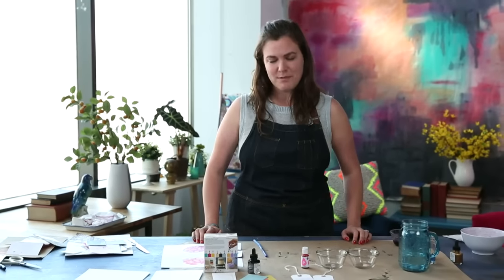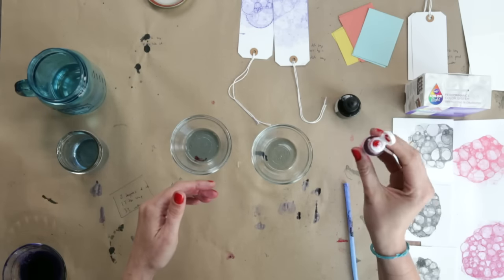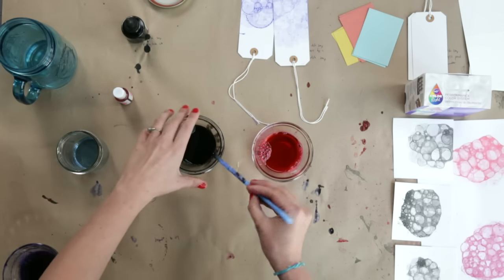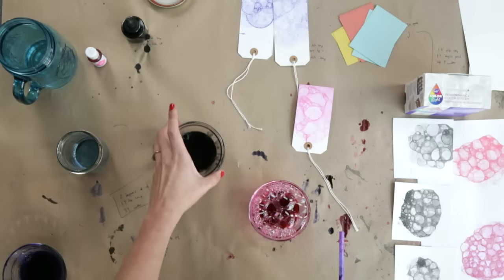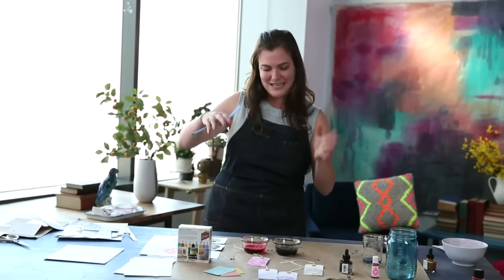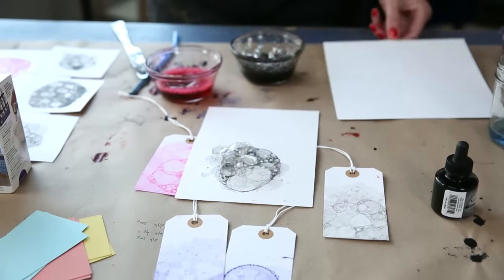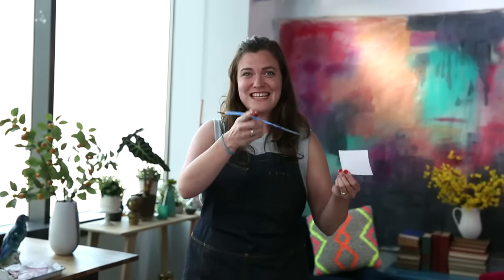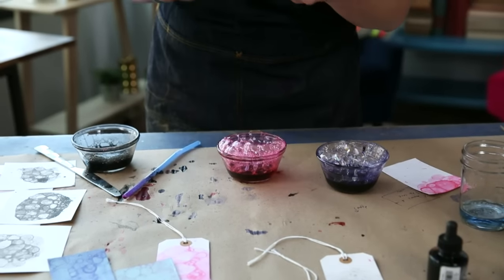Learn How To Bubble Print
Faith Hale shows us how to make super cool prints using bubbles and food coloring or ink.

Creativebug goes live on Facebook every Tuesday and Thursday at 4pm PST. We'll teach you a new and interesting craft project every time!

About Creativebug:
Creativebug is an online learning website that brings you hundreds of art and craft videos featuring top designers and artists. Experience the pride and satisfaction of making something by hand and discover your creative potential with our award-winning classes!